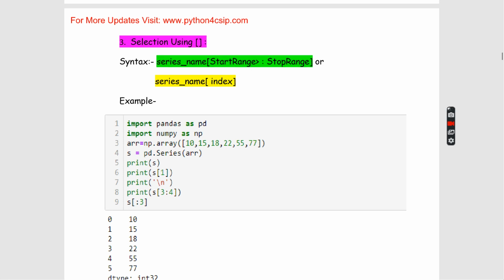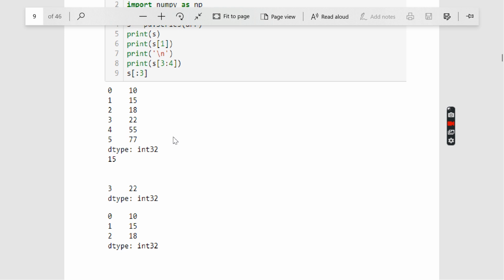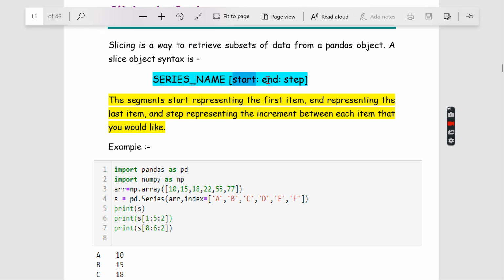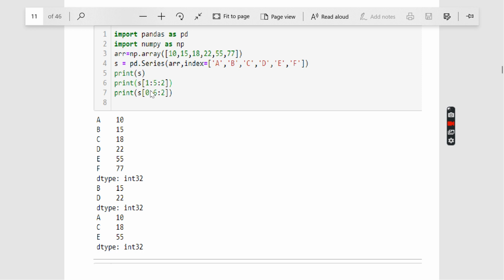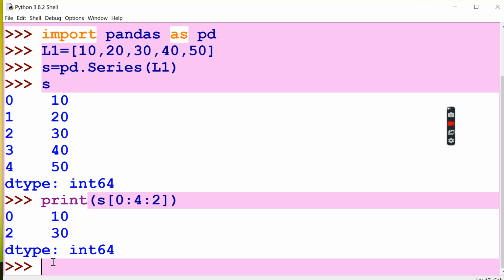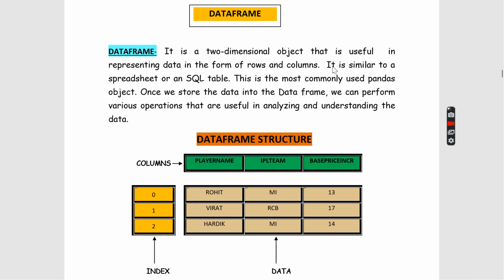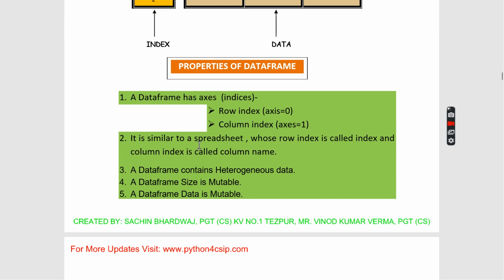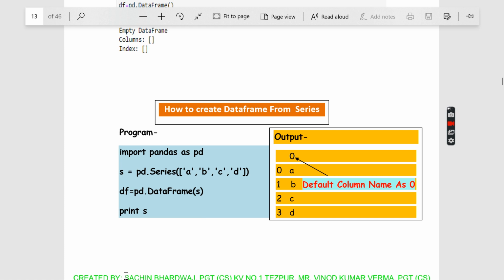PYTHON TUTORIALS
IP